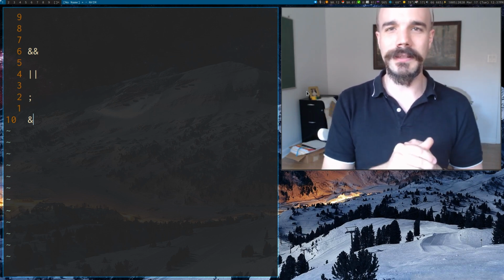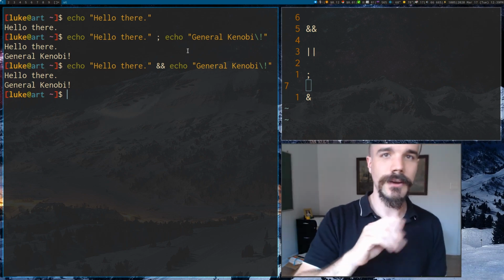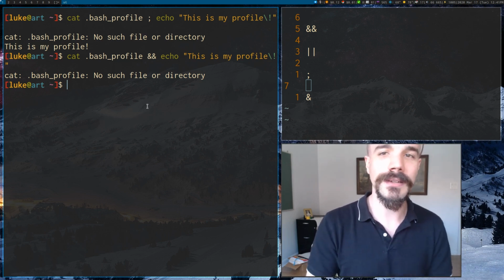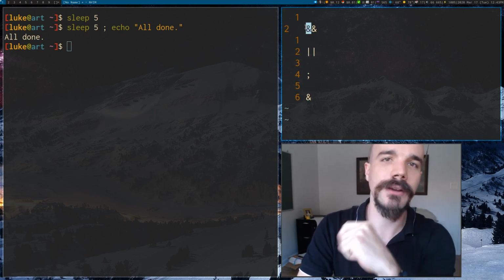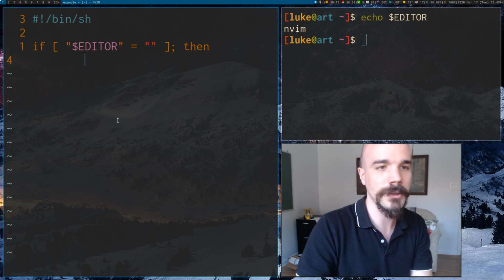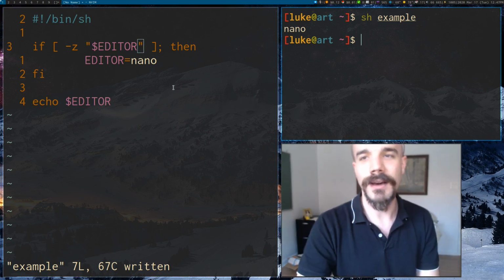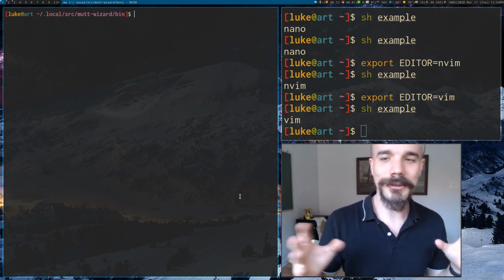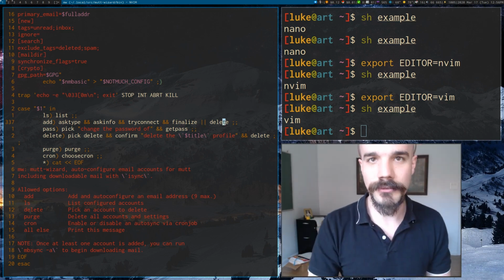Never say If writing a Bash script! Exit codes & logical operators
While if statements are a fundamental construct in programming, their overuse in Bash scripting can often lead to code that is less readable, harder to maintain, and potentially less efficient. A powerful alternative lies in the judicious application of logical operators, primarily && (and) and || (or).

The && operator executes the second command only if the first command succeeds. This is particularly useful for chaining commands together, where the outcome of the first command determines the necessity of the second. For instance:

Bash
mkdir new_directory && cd new_directory

This command will create a new directory named "new_directory" and then change the current directory to it, but only if the directory creation is successful.

The || operator, on the other hand, executes the second command only if the first command fails. This is often used for error handling or providing alternative actions:

Bash
command_that_might_fail || echo "Command failed"

In this case, if "command_that_might_fail" returns a non-zero exit status (indicating failure), the message "Command failed" will be printed.

By effectively utilizing these operators, you can often replace complex if statement structures with more concise and elegant code. This not only improves readability but can also enhance script performance.

Consider this example:

Bash
if [ -d backup ]; then
    cd backup
else
    mkdir backup
    cd backup
fi

This code can be simplified to:

Bash
mkdir -p backup && cd backup

The -p option for mkdir creates the directory if it doesn't exist, and the && ensures that the cd command only executes if the directory creation is successful.

While if statements undoubtedly have their place in Bash scripting, understanding and effectively utilizing logical operators can significantly elevate the quality of your scripts.

By adopting this approach, you'll write code that is easier to understand, maintain, and debug, ultimately saving you time and effort.